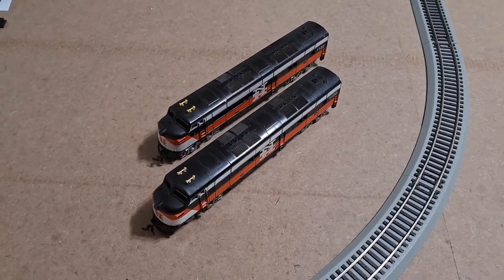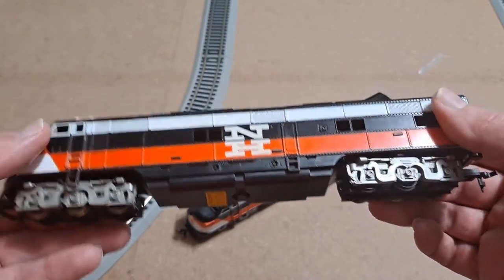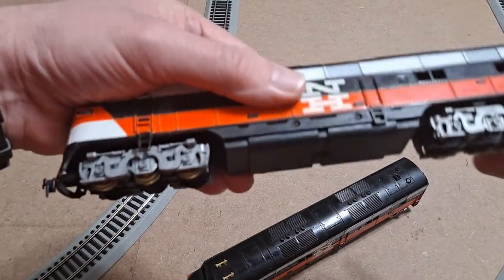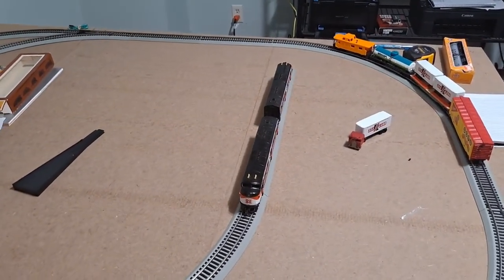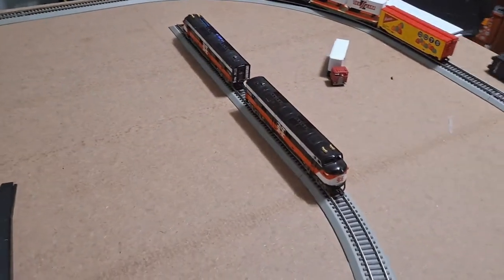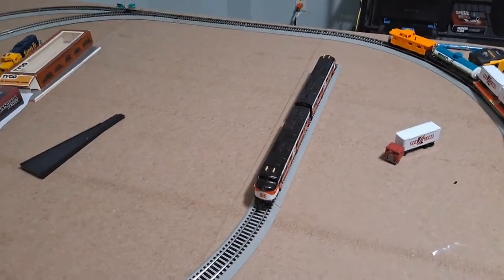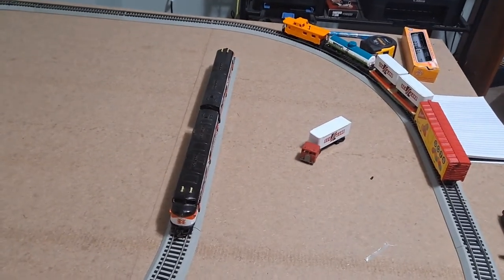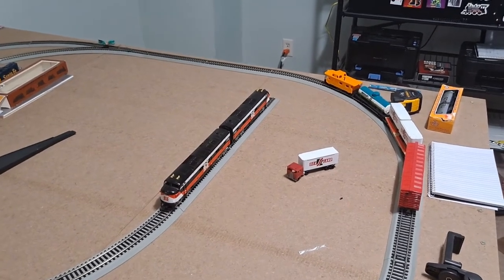TYCO New Haven E7 Locomotive Part 1: Will it Run?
In this video we will see if the TYCO New Haven EMD E7 Locomotive and dummy unit will run. I got untested for $10.00 at my local train store, so fingers crossed.

Update: On a tip I took out the front truck for the dummy unit to see if it was, or at least had been a powered unit. Turns out that at one point it had been a powered locomotive. It seems that the gears and wiring has been removed. If the motor is good it should not be too hard to make it powered again, but I think I like it as a dummy. Updated video coming soon on the traction tires.